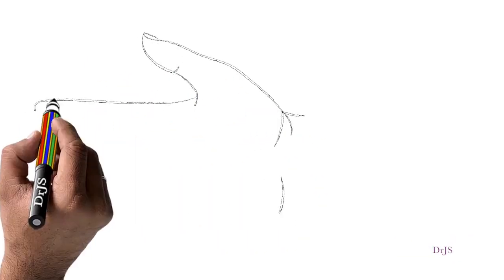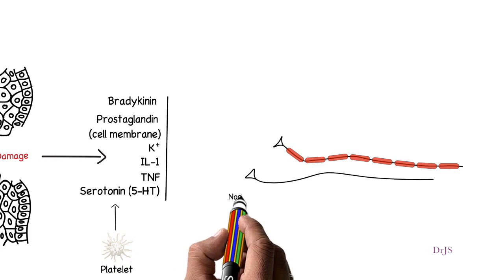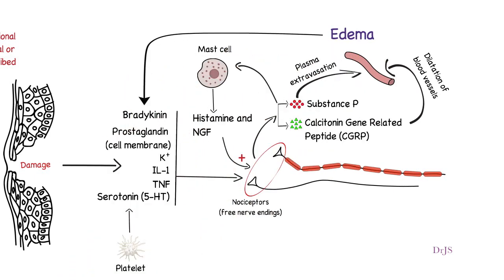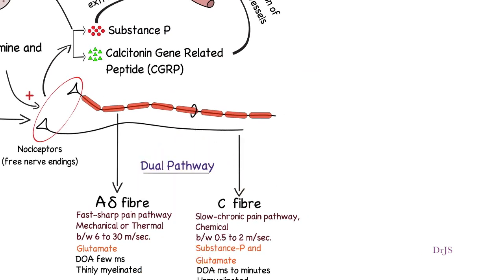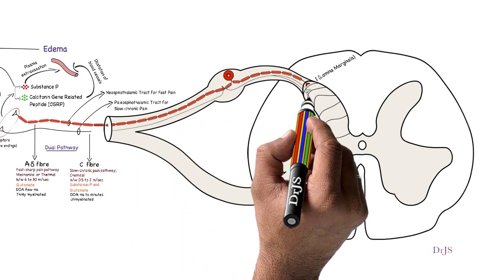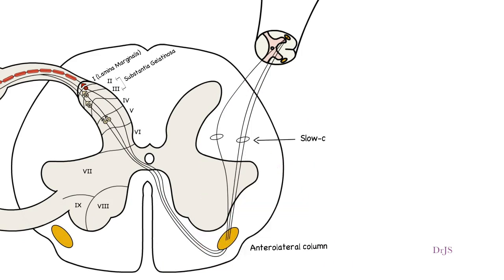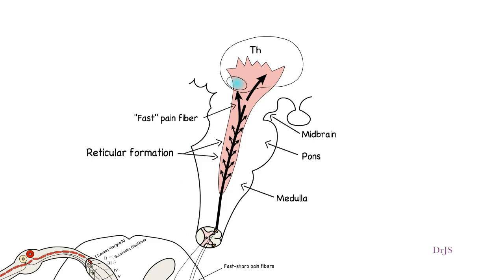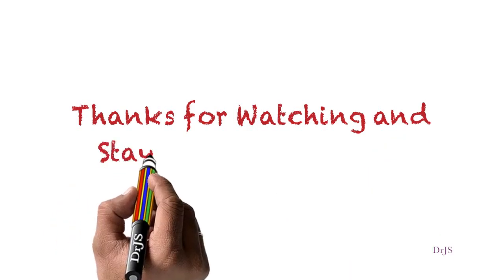The Physiology of Pain.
This video is about the physiology of Pain.
QUIZ